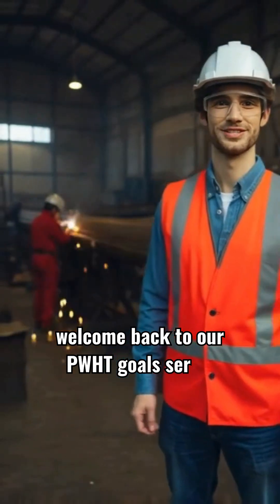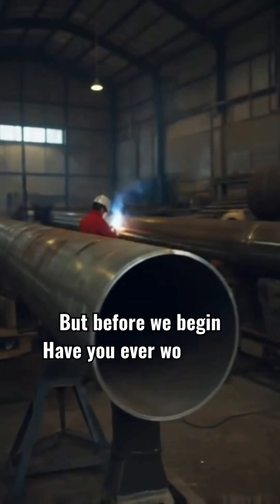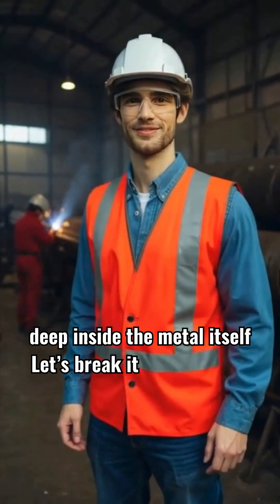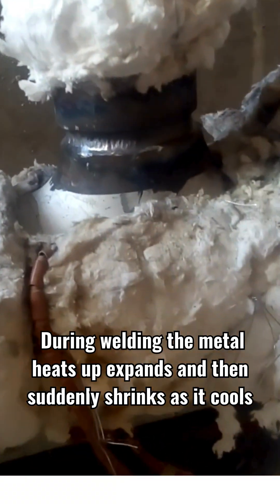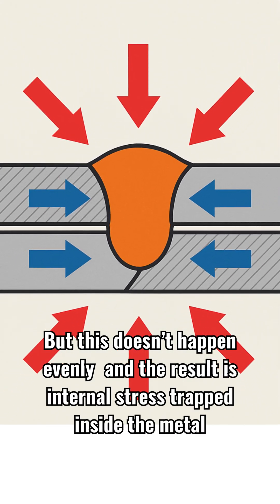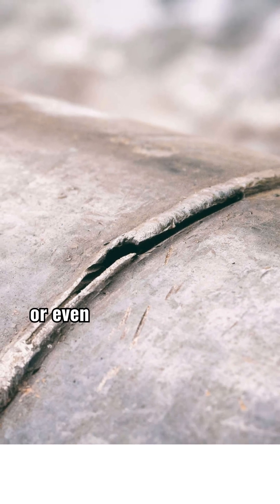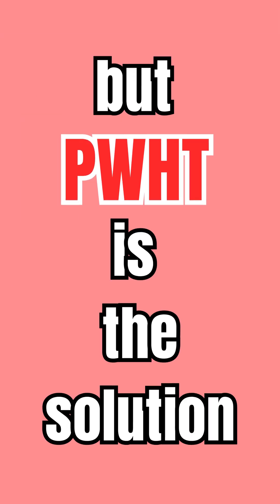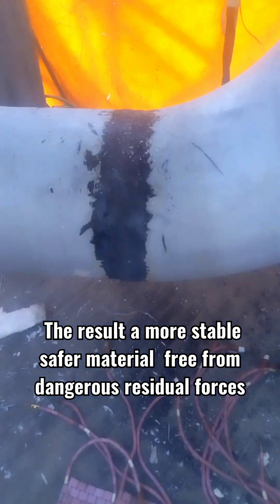PWHT Explained – Part 2 | How Post Weld Heat Treatment Reduces Residual Stresses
Did you know that even the strongest welds can secretly hide dangerous internal forces?
In today’s video, we’ll talk about how PWHT helps reduce residual stresses — and why that matters more than you think.

"During welding, the metal heats up, expands, and then suddenly shrinks as it cools.
But this doesn’t happen evenly — and the result is internal stress trapped inside the metal.

"These residual stresses might be invisible, but they’re dangerous.
They can cause cracks, distortion, or even catastrophic failure over time — especially under pressure or in harsh environments

"Post Weld Heat Treatment is a controlled heating process.
We bring the metal to a specific temperature and hold it — this allows the trapped stresses to relax and redistribute

"The result? A more stable, safer material — free from dangerous residual forces.
It’s stronger, more reliable, and ready for real-world service

"Residual stress is a silent threat — but PWHT is the solution.